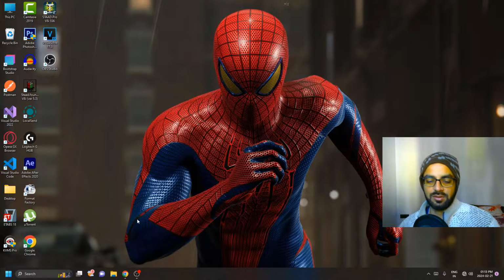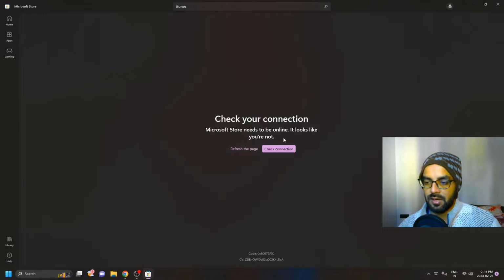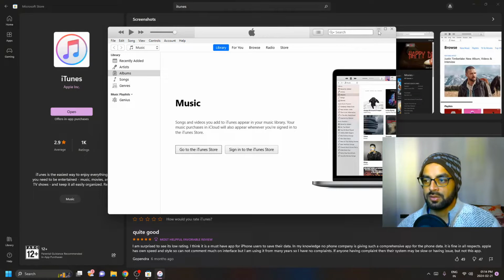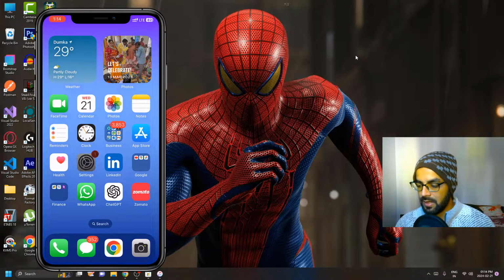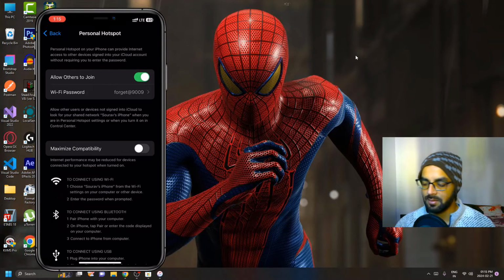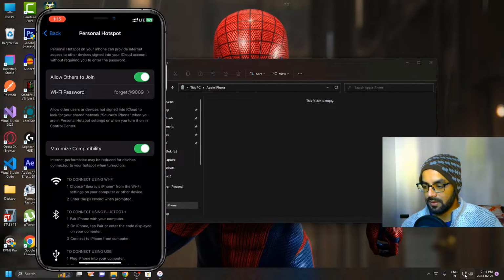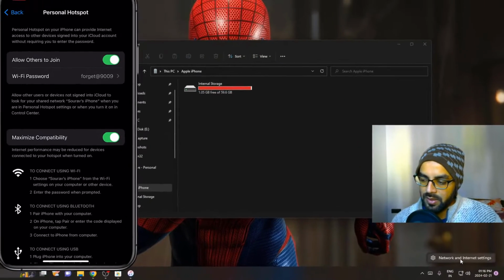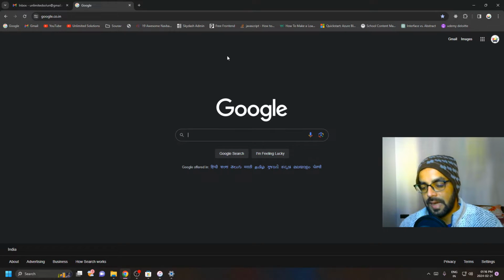iPhone: Share Internet connection with Windows PC using USB cable | Unlimited Solutions